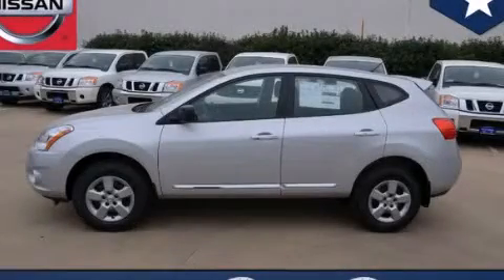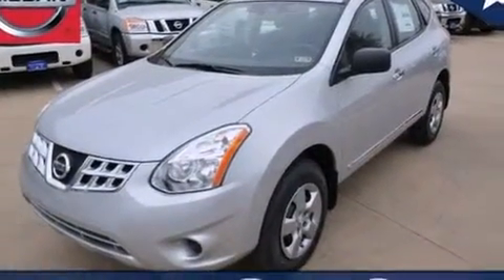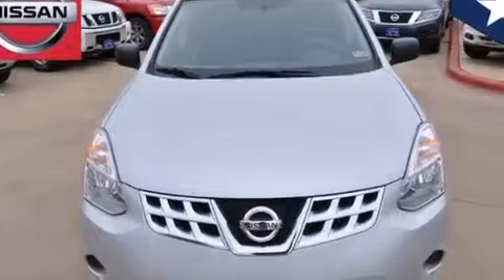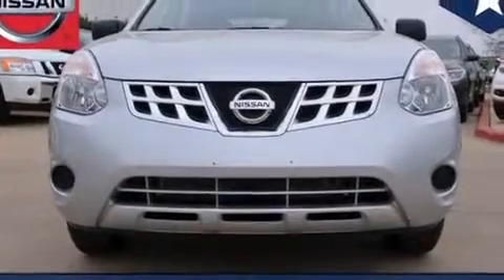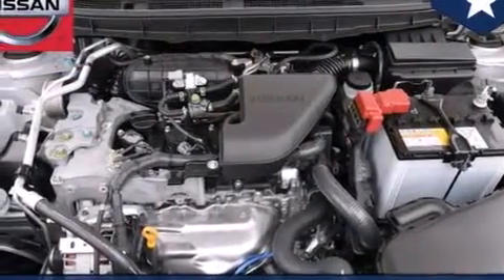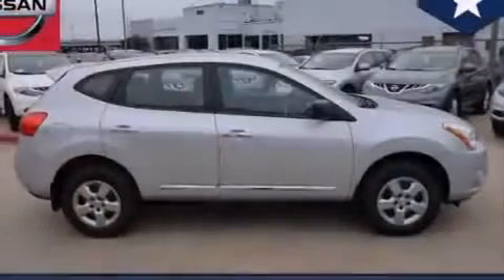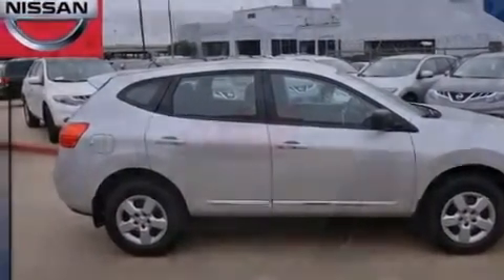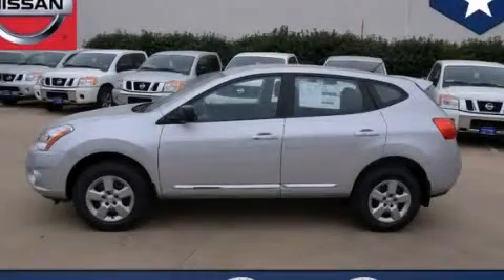2013 Rogue Dallas TX